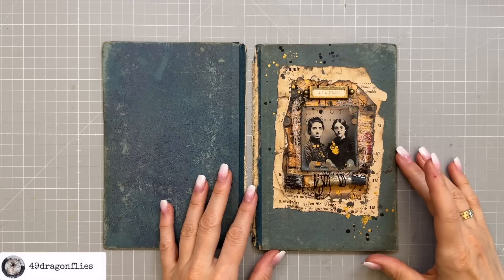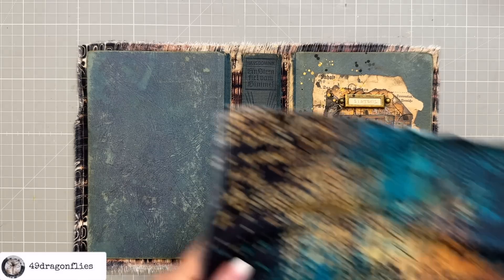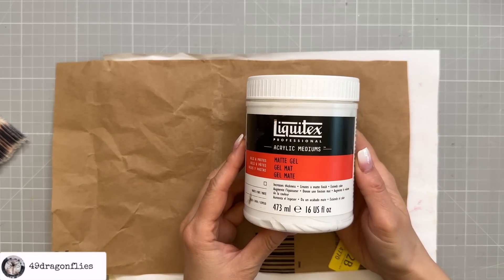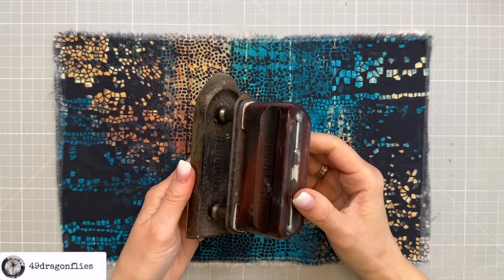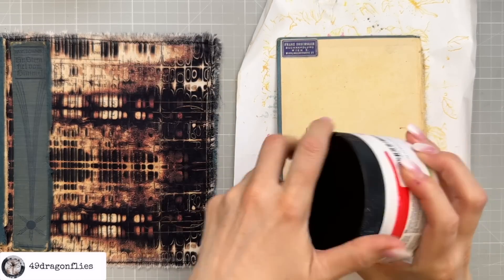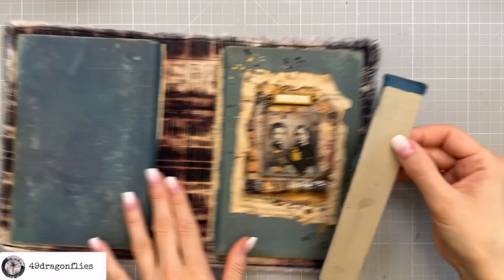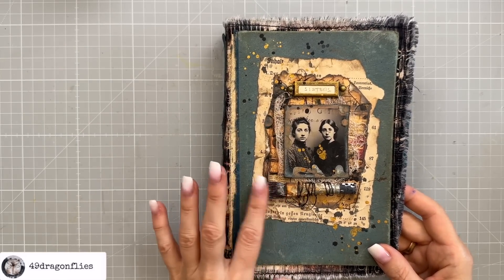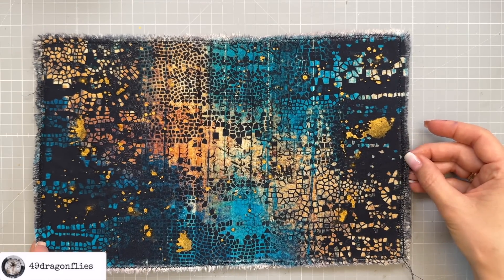Grungy Vintage Junk Journal: Finalizing The Cover/Part 2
If you tuned into my last episode, you know we began the journey of creating a one-of-a-kind, grungy, vintage junk journal, and we got as far as decorating the front cover. Today, we're picking up right where we left off, completing the cover.

*6 Pack Blending Brush Set
*3 in 1 Glue 4 oz. bottle
*12 Digit Rubber Rolling Alphabet Stamp